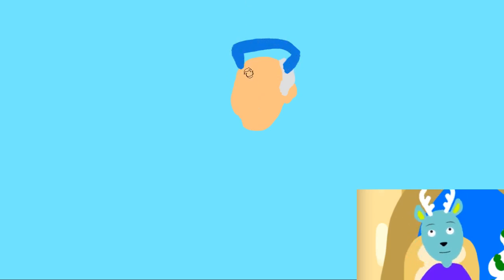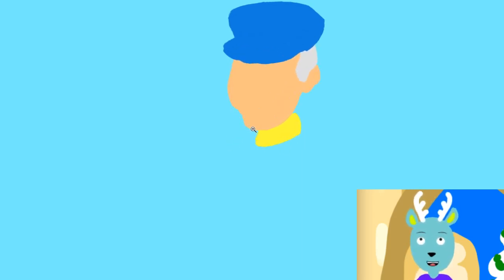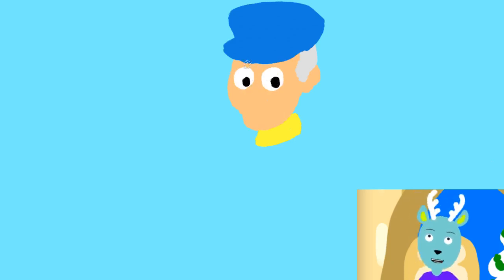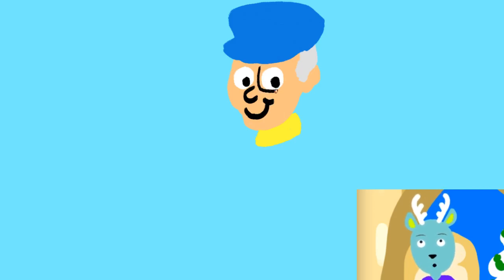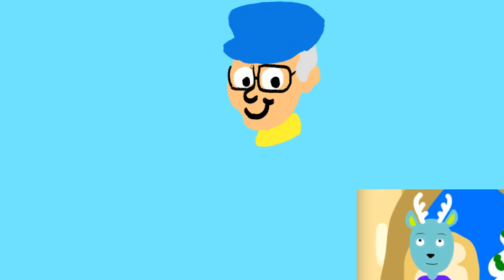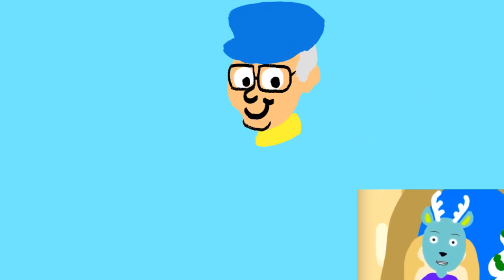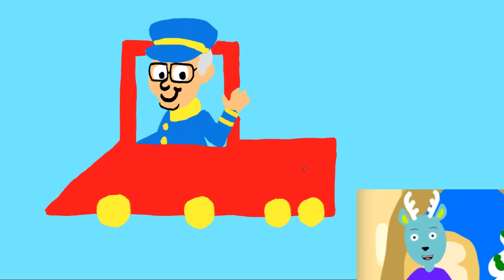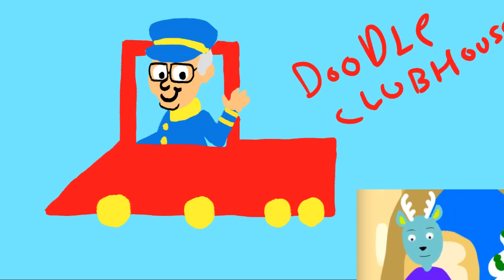Drawing Mr. Dressup - Lets Draw with Doodle Clubhouse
I hope this is entertaining and educational for you

You can use any digital paint program just follow along with my videos :)